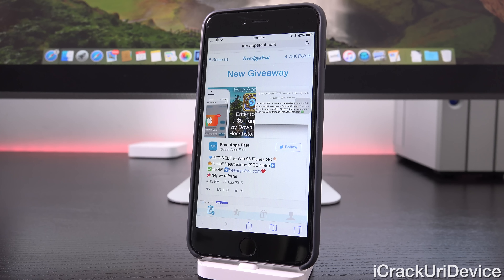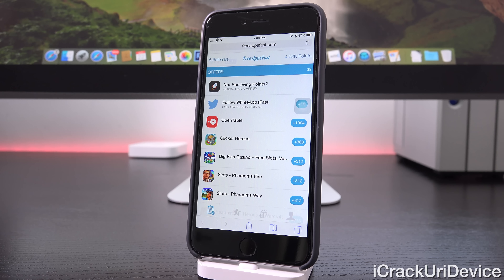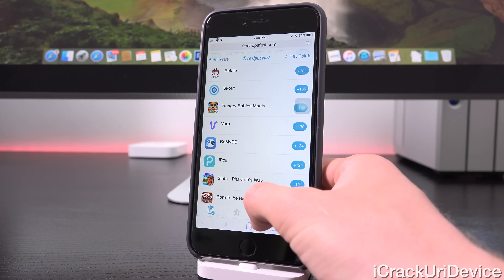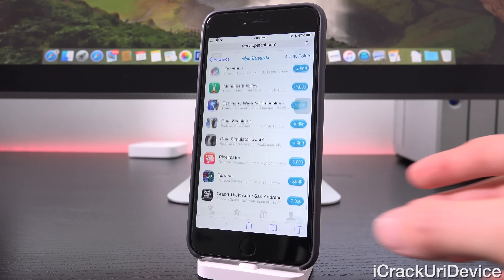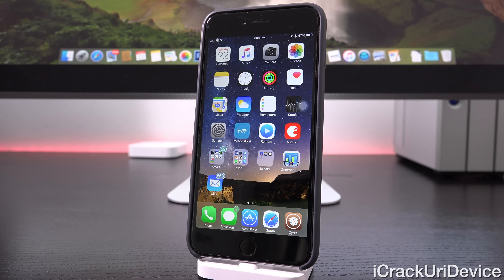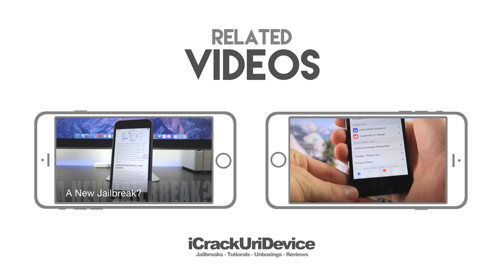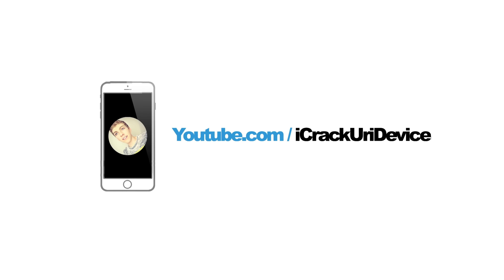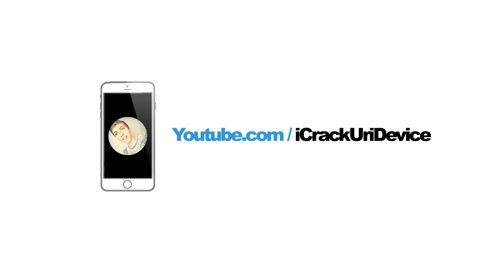iOS 8.4.1 Jailbreak Pangu Demo: iOS 9 or iOS 8.4.1? - iPhone 6, iPad Jailbreak & Update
iOS 8.4.1 Pangu Jailbreak iOS Achieved for the iPhone 6. HackPwn 2015 played host to Pangu's Jailbreak Untethered iOS 8.4.1 Demo:

Further Jailbreak and iOS 8.4.1 Pangu information, including details for the iPhone 6 Plus, 5S, iPhone 5, 4S, iPad Air 2 and Mini 3, 4 available on Evasi0n Jailbreak: